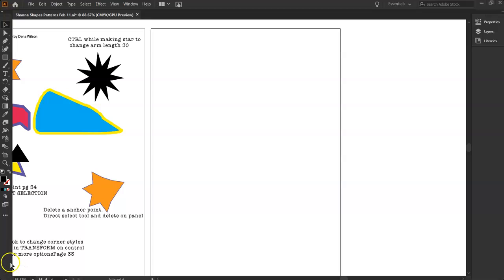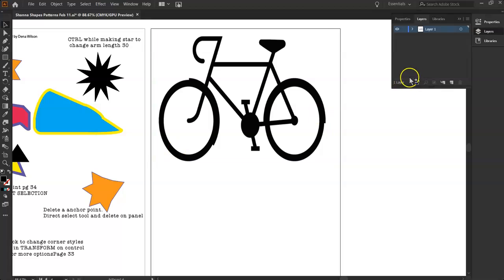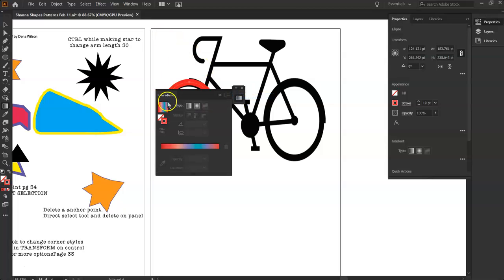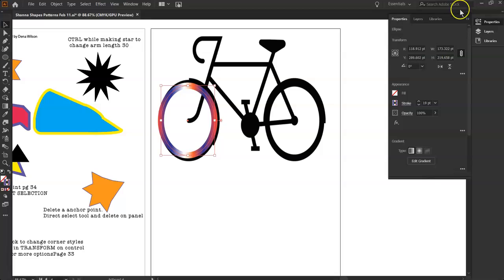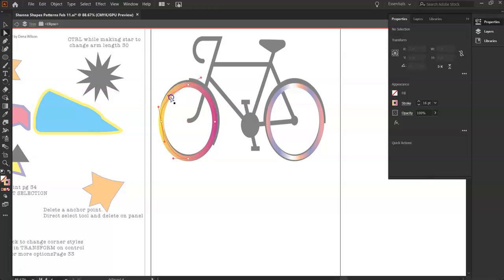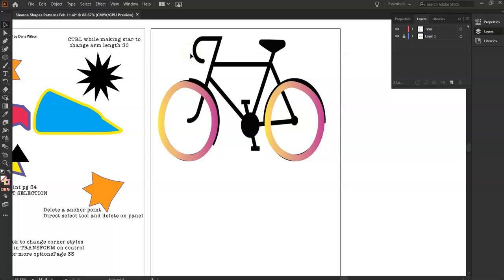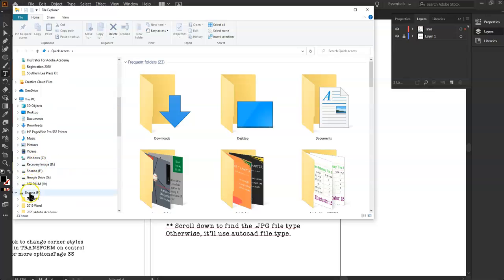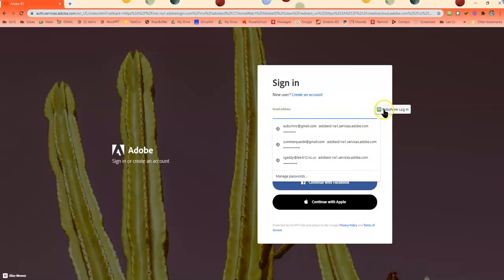Illustrator File Export Layer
How to place image into Illustrator
Export as a JPG
Export just 1 specific artboard
Create a layer
Lock and hide layers
Save to creative cloud library
Use gradient tool
Adjust ellipse shape with direct select and select tools... unlock aspect ratio, adjust bezier curves

The Adobe Academy